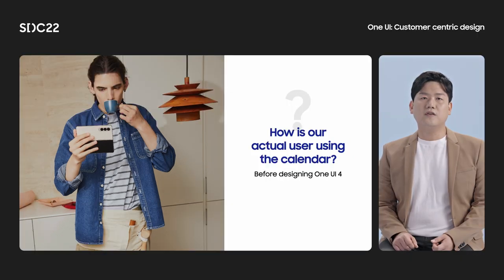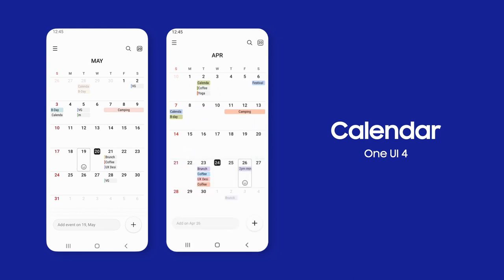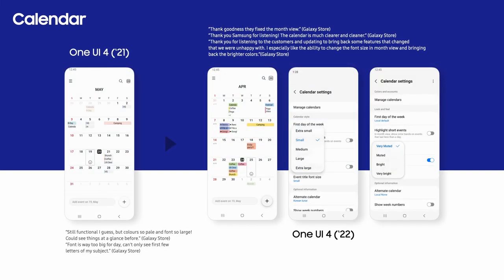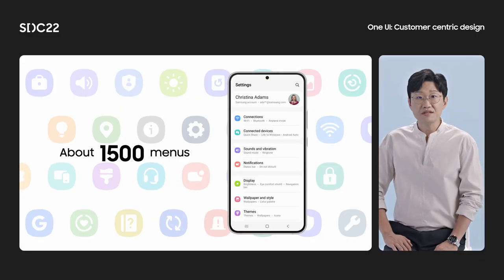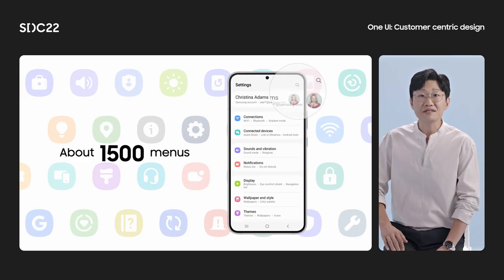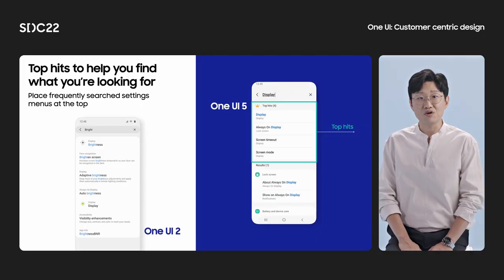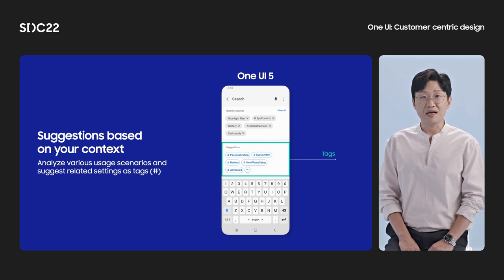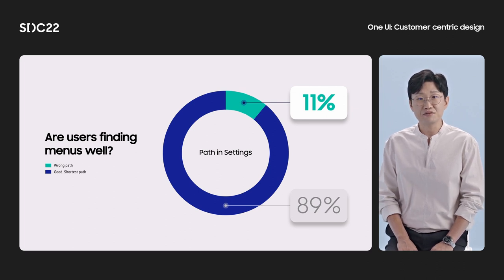[SDC22] One UI: Customer centric design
One UI starts with a true understanding what our customers want. Hear more about what Samsung have learned from listening to extensive customer feedback and usage data, and how we have adapted our designs in response. We'll take a look at some real-life examples of how the UX design of the Calendar, Settings and Samsung Health app has evolved over time to better meet customer needs.